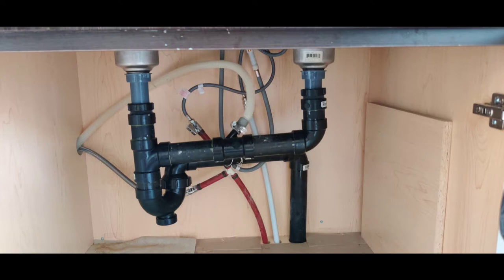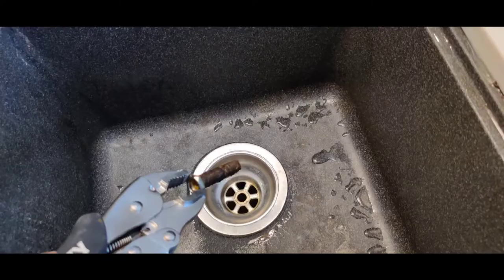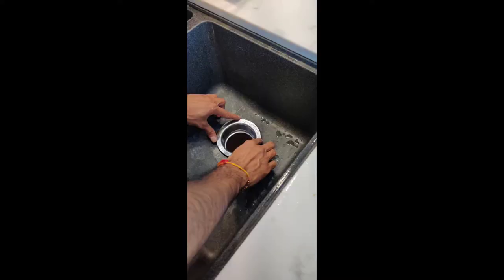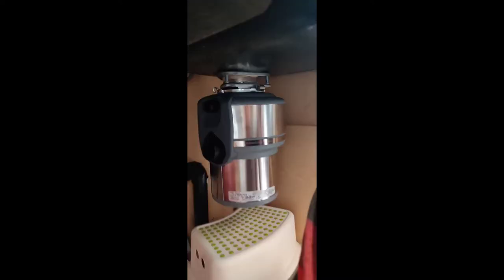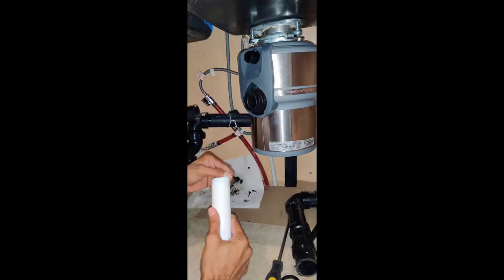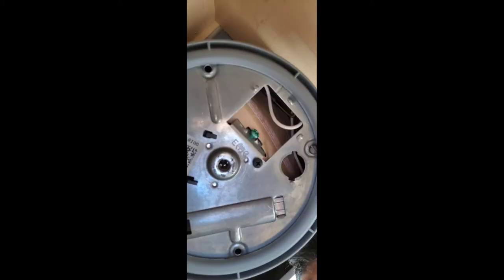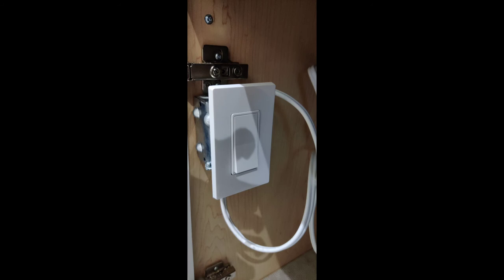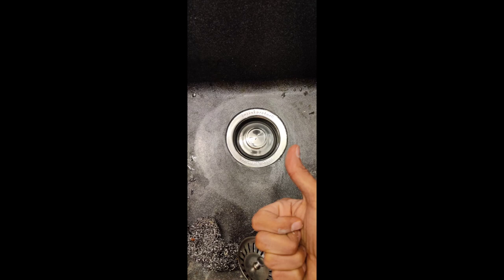How to install a Garburator. Easy installation. Food waste disposal unit. Time lapse.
Insinkerator Garbage disposal unit. step by step. Food waste. Installation steps from connecting to sink to electrical work. One step video for whole installation.

These easy DIY house projects will increase the appeal and value of a home to help it sell for more or simply give you a better, nicer-looking home to live in! These are all fairly easy repairs, replacements, or touch-ups that one can do in or around the house.